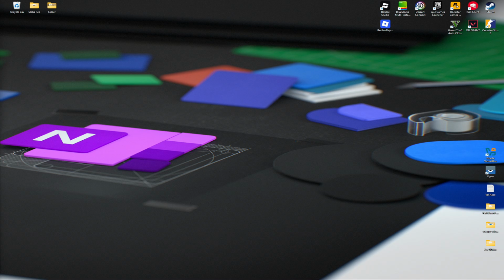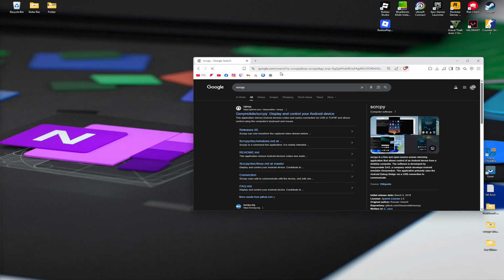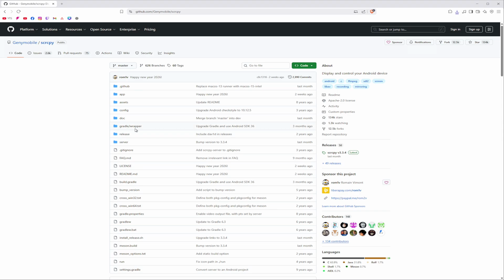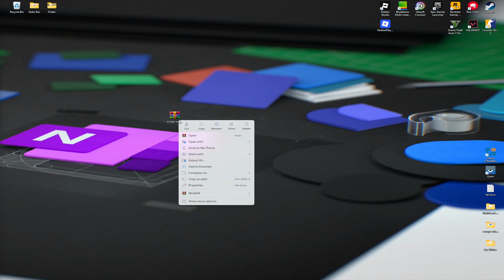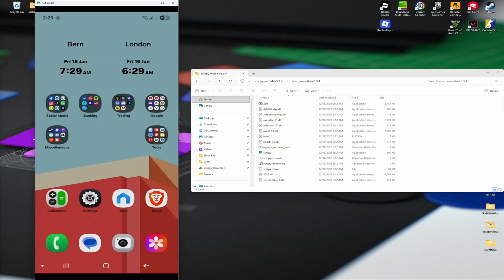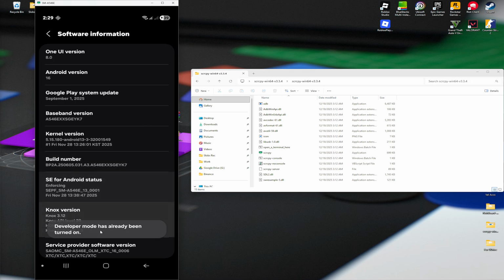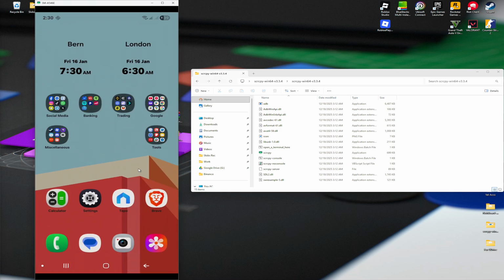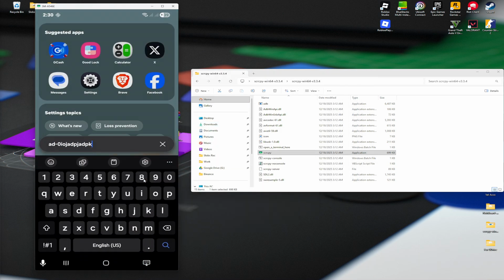How to Share Phone Screen & Control It (PC & Android) - Easy Guide 2026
How to Share Phone Screen & Control It

In this video, I will show you how to share your phone screen and control it from another device in 2026. Screen sharing and remote control are useful for presentations, troubleshooting, and content creation. This guide explains how to mirror Android or iPhone screens to a PC, enable remote control, and fix connection issues.

00:00 Introduction
00:10 Share Phone Screen & Control It